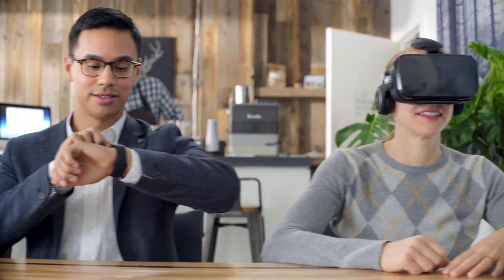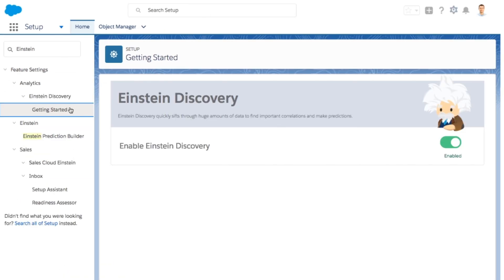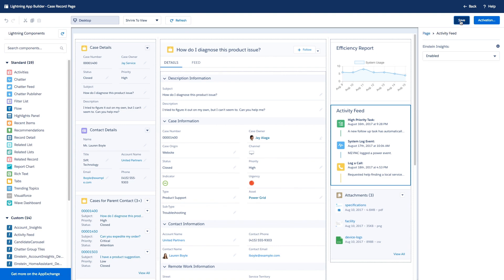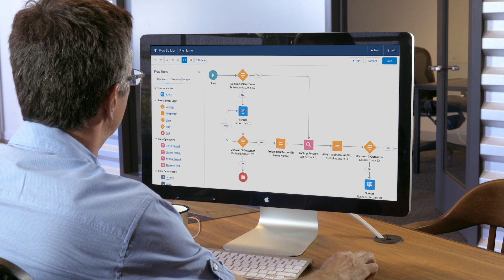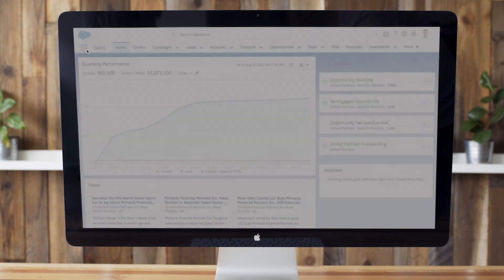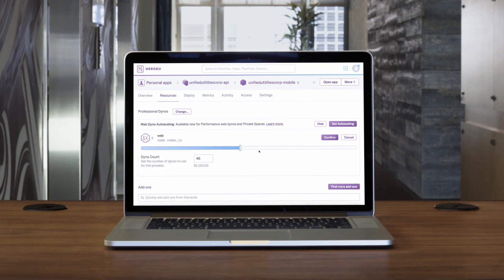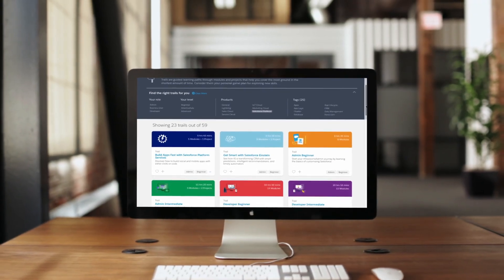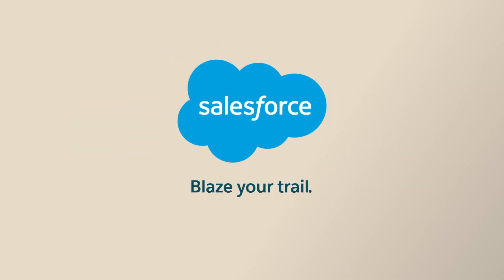Salesforce Lightning Platform Overview Demo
Empower everyone to build apps fast on the Lightning Platform. It's the fast, easy, and connected way to build apps for your entire organization.